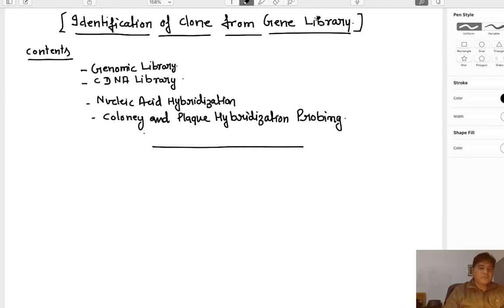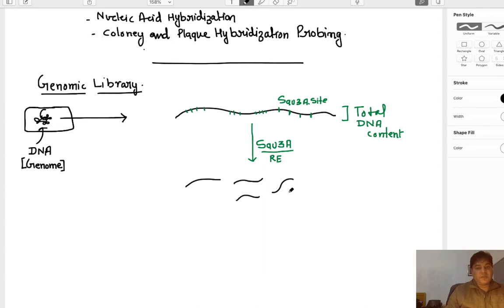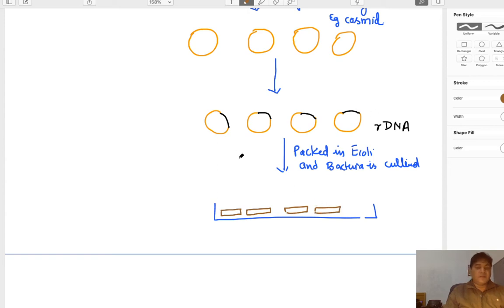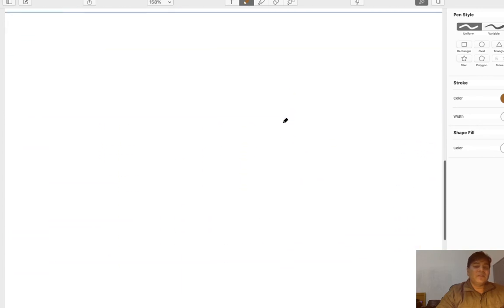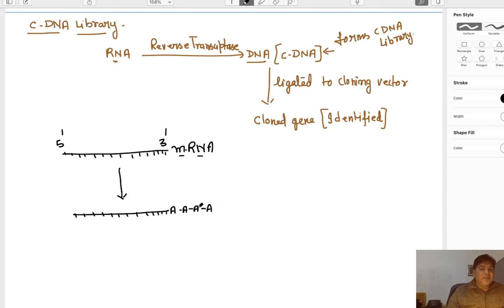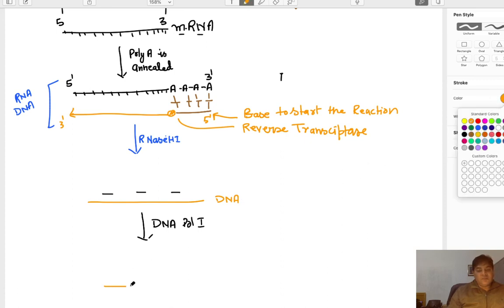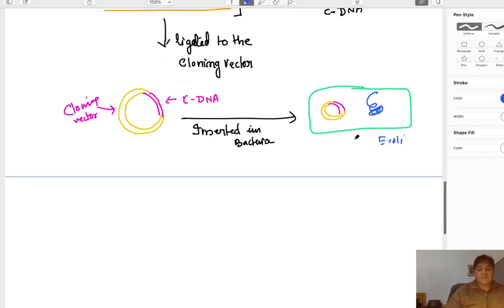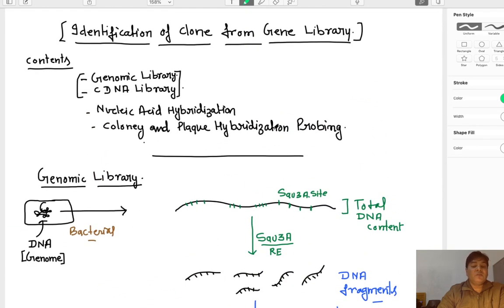identification of cloned gene through gene library 1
my videos are whiteboard teaching type for Graduation and post-graduation classes in botany